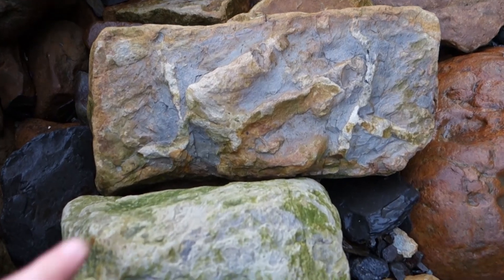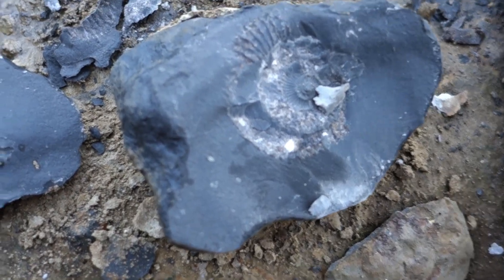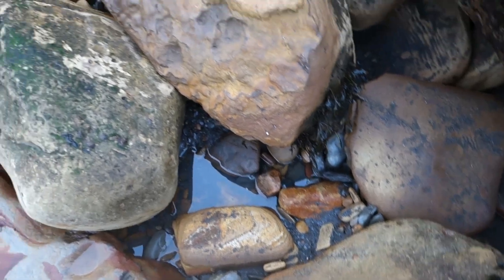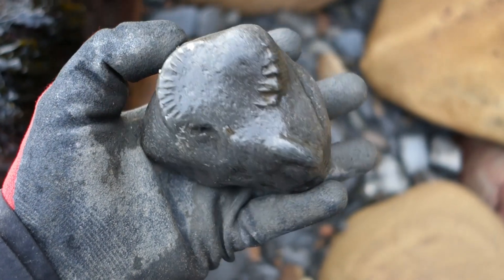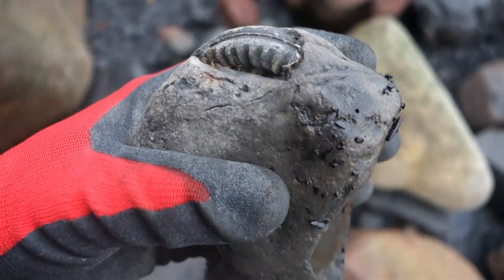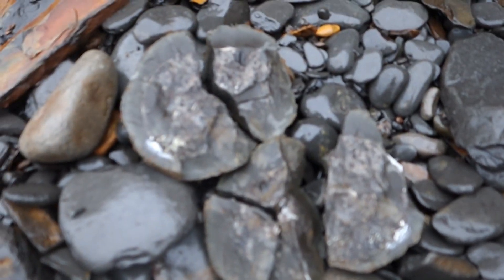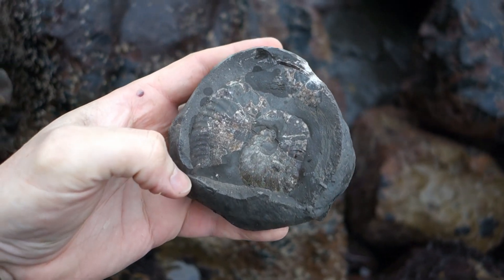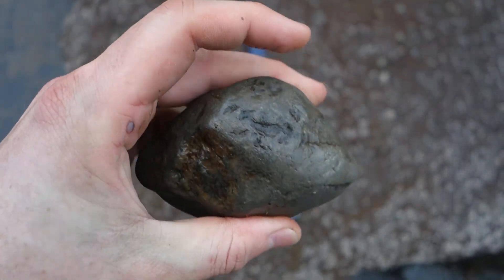Final Fossil Hunt of 2023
For my final hunt of 2023 I returned to Saltwick Bay. One of the most popular spots on the Yorkshire coast with plenty of fossils to be found, and occasionally some gorgeous dinosaur footprints or large Hildoceras or Phylloceras ammonites. Come along and enjoy the exploring!